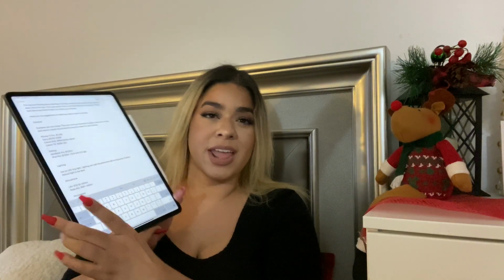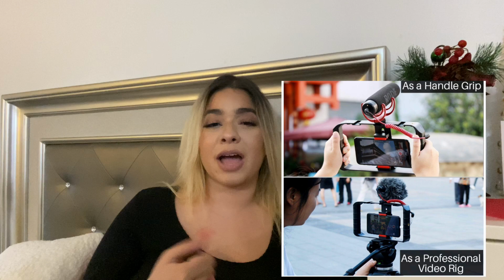Beginner Equipment/Tech to Start a YouTube Channel in 2020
Hi Everyone! Happy almost New Year! I thought I would share with you some of the tech/equipment I have used to start my YouTube Channel.

Cameras
- iPhone 11 Pro
    - Price: $999
- Sony a5100
    - Price: $398
- Canon T6
    - Price: $459 (bundle or $399 for the camera only)
- Canon 80d
    - Price: $899 (for camera body only - no lens)

Lens
- Sigma 18-35mm 1.8 Art DC
    - Price: $639

Computer/Tablet
- MacBook Pro
    - Price: $1,999.99
- iPad Pro 12.9 inch (512gb)
    - Price: $1,349.00

Lighting
- Neewer 18 inch LED Ring Light
    - Price: $71.99
- CRAPHY Photography Studio Soft Box
    - Price: $89.95
- Safstar Photography Continuous Lighting
    - Price: $72.99

Microphones
- RODE Mic
    - Price: $66.88
- Professional Grade Lavalier Lapel Mic
    - Price: $22.22

Rig
- Ulanzi Rig
    - Price: $15.95

New Dog Apparel Business Coming Soon
📱 (Instagram) - @pupsindahood

(New and gently used makeup for sale)